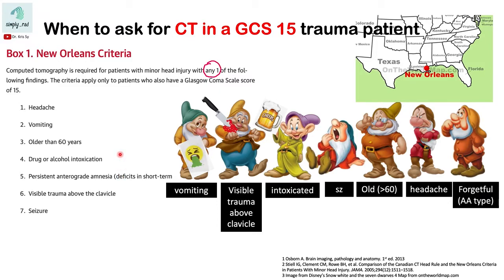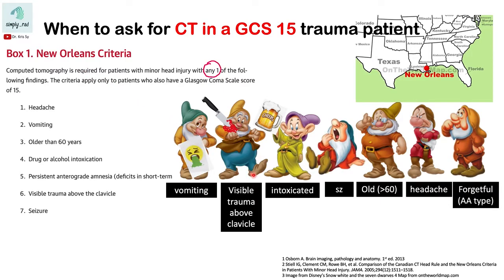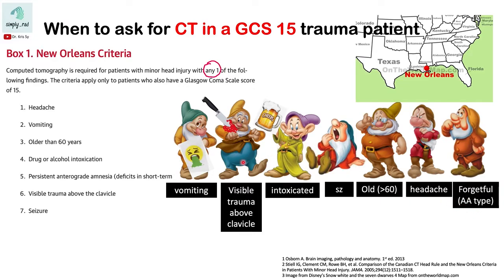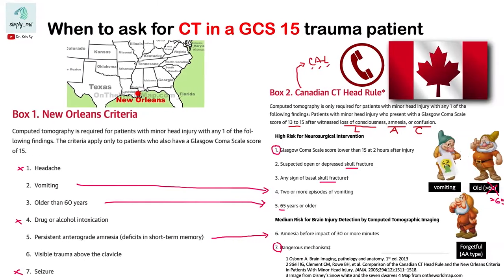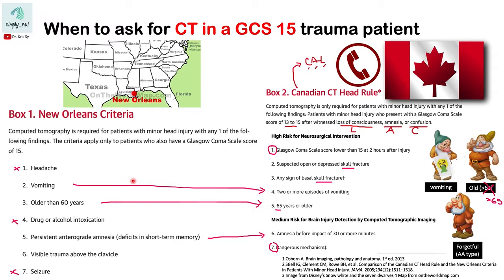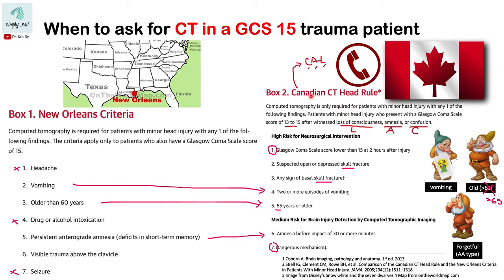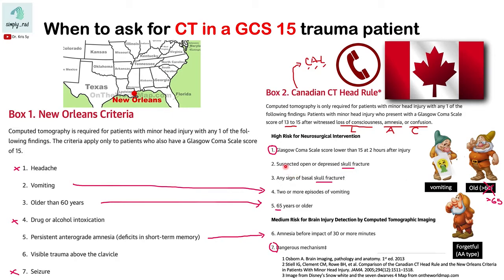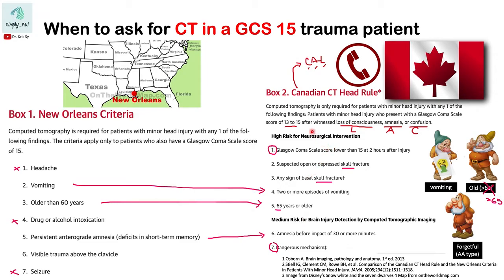When to do head CT in trauma (New Orleans criteria and Canada head criteria)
Osborn notes